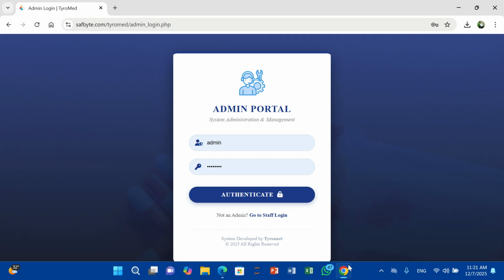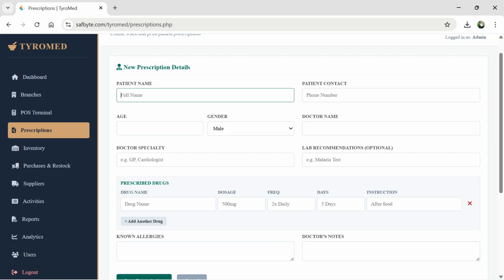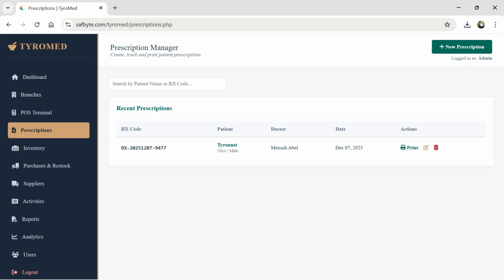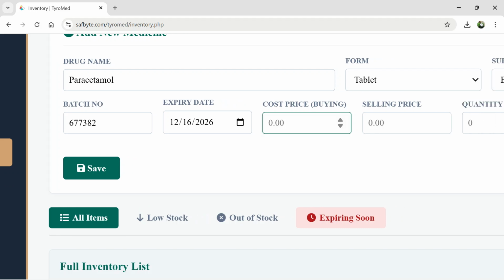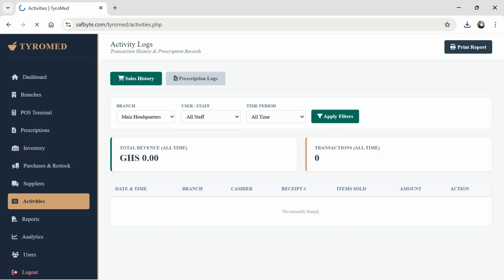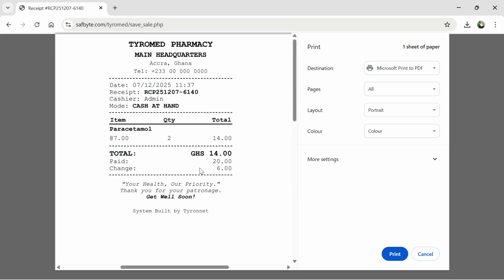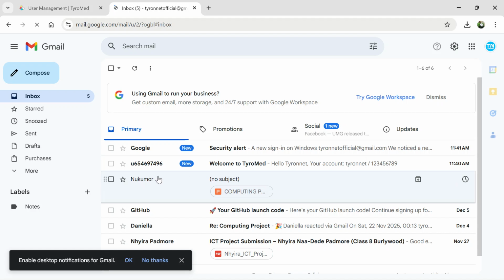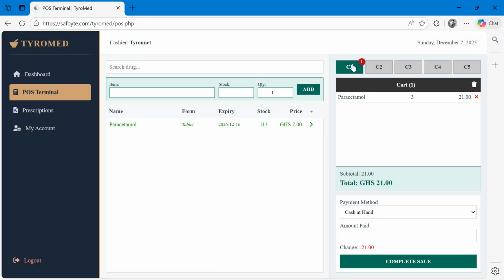Complete Pharmacy POS & Inventory System | Real-Time Stock, Expiry Tracking & Sales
Welcome to this full demonstration of my fully advanced Pharmacy Management & POS System, built to streamline pharmacy operations across single or multiple branches. In this video, you will see how pharmacies can efficiently manage medicines, monitor stock, process payments, assign staff, handle multiple customers at once, and generate detailed reports — all in one modern platform.

This system allows you to add multiple admins, register pharmacists and staff, and assign each user to specific branches. When a user account is created, their login details are automatically sent to their email for professional onboarding.

You will also see how the system monitors medicine stock levels in real time. Whenever products are at 5 or fewer, the system marks them as low stock with a red indicator and prevents transactions on items with zero availability. This ensures correct dispensing and proper stock accountability.

The system also supports multiple counters, meaning you can serve multiple customers simultaneously without losing previous transactions. Simply switch counters and continue seamlessly.

Receipts are generated in a terminal-printer format, making it compatible with pharmacy billing setups.

Additionally, the system offers detailed reporting and tracking — including branch-specific reports, overall sales analytics, stock validation, and activity monitoring.

✔ Add pharmacists and multiple admin accounts
✔ Create multiple branches and assign users to branches
✔ Automatic email notifications for new user login accounts
✔ Real-time stock monitoring with alerts when stock ≤ 5
✔ Items with zero quantity cannot be processed
✔ Expiry tracking with color indicators (green, yellow, red)
✔ Multiple customer counters with independent transaction queues
✔ Terminal printer–formatted receipt generation
✔ Track sales, stock movements, and transaction history
✔ Generate branch-based and system-wide reports
✔ Add and prescribe medicines
✔ Modern, clean interface with improved data arrangement
✔ Automatic stock deduction after sales

Whether you're a pharmacy owner, medical retail operator, software enthusiast, or developer, this system presents complete control over pharmacy operations in a professional and automated way.